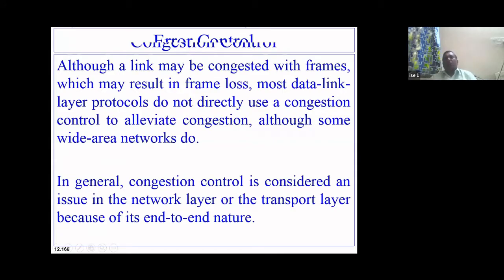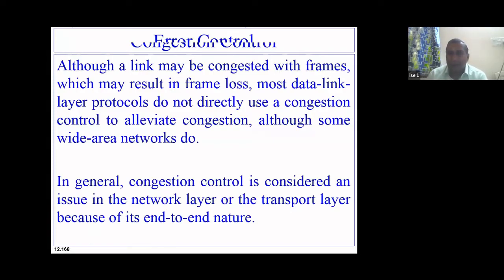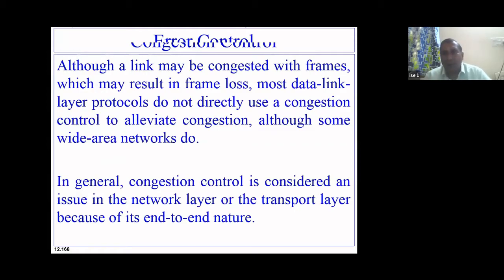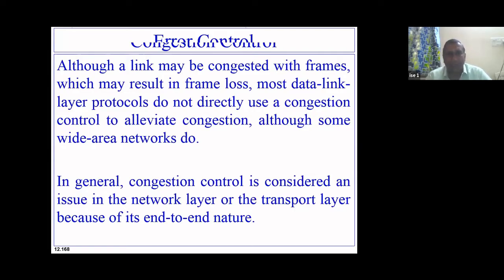DC Module 4 Date 23 04 2020 P2 Data Link Layer Framing, Flow Control, Error Control, DLL Addressing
This is a video of the Subject Data Communications (18CS46) Module-4 for 4th Semester BE(Information Science & Engineering and Computer Science & Engineering) of 2018 Batch, Visvesvaraya Technological University, Belgaum, Karnataka State.
This video's contents have completely been taken from the prescribed Textbook "Data Communications and Networking" 5th edition, by Behrouz A Forouzan.
Video Lecture Part-2 Date 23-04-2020.